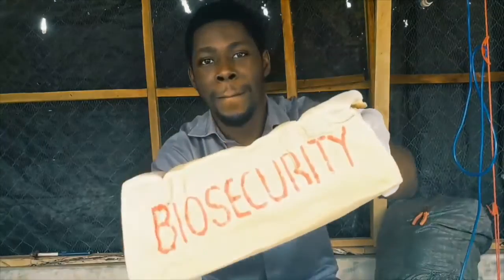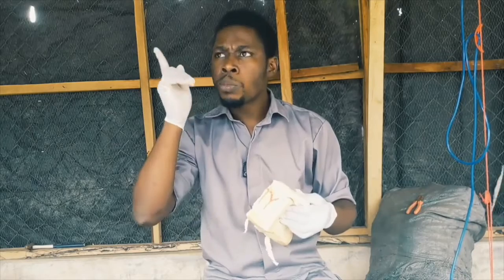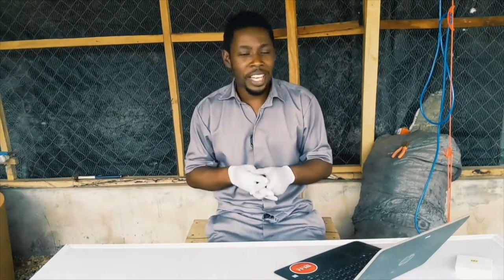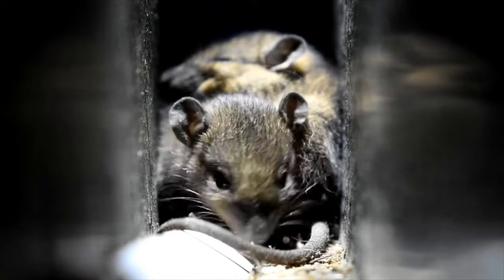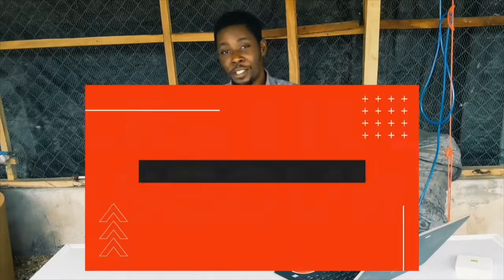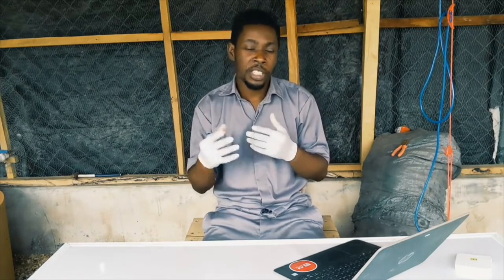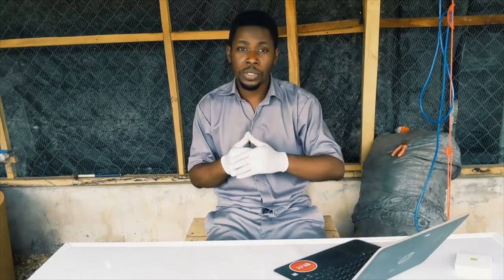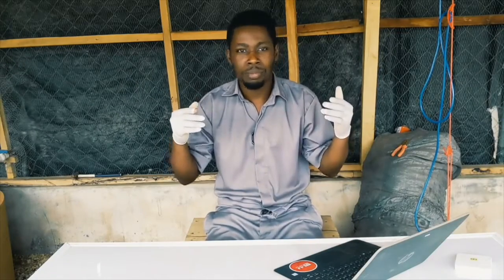How to Stop Your Chickens from Dying in their numbers